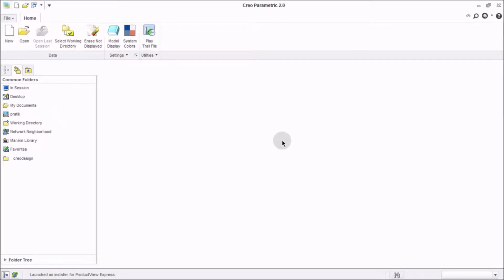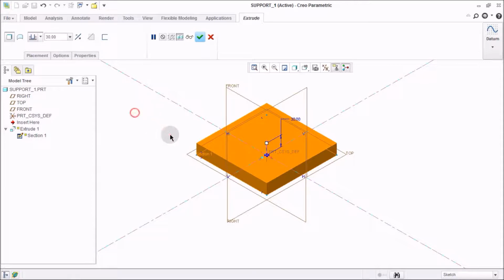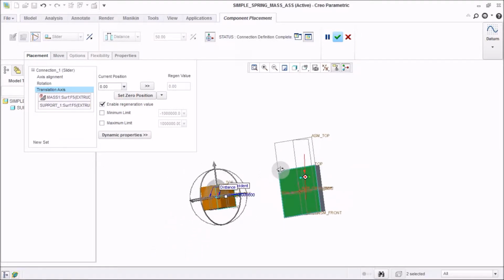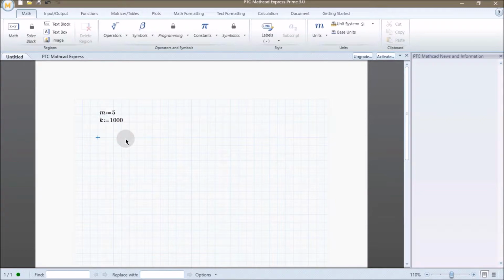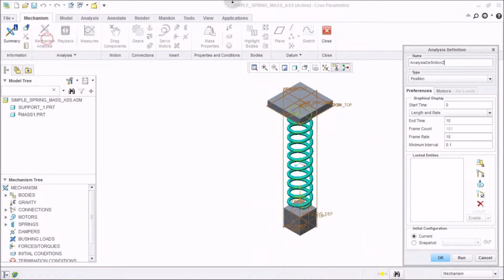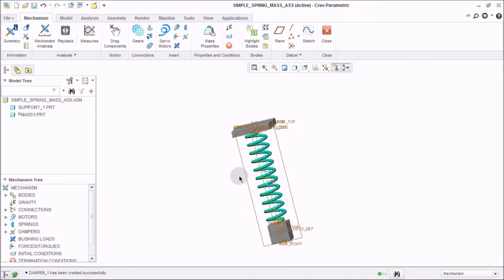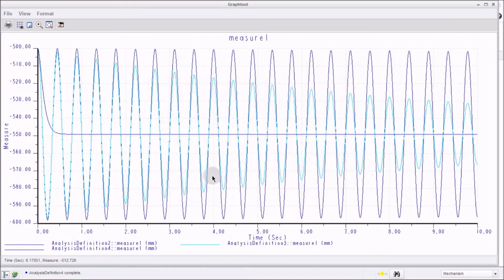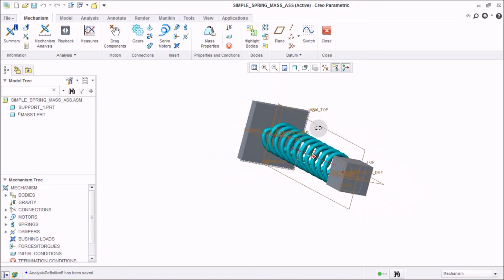Analysis of simple spring mass damper system-CREO parametric 2.0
This video is related to a simple spring-mass damper system. CREO parametric 2.0 software is a good tool to understand the complex dynamic systems.